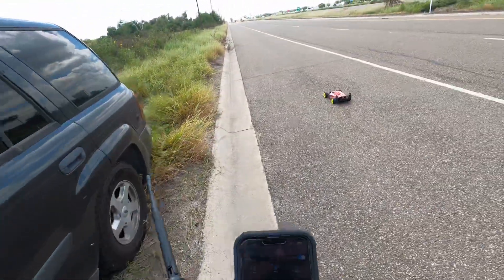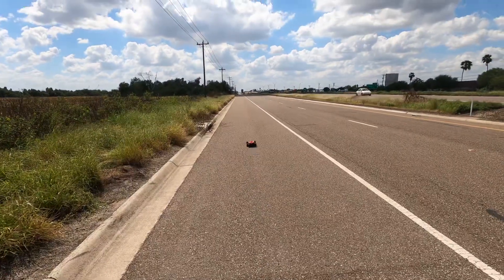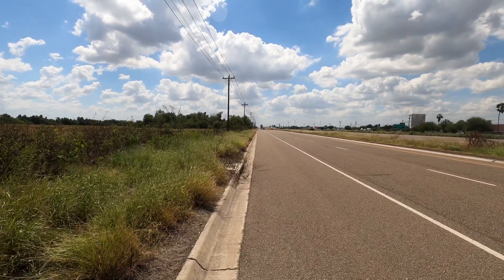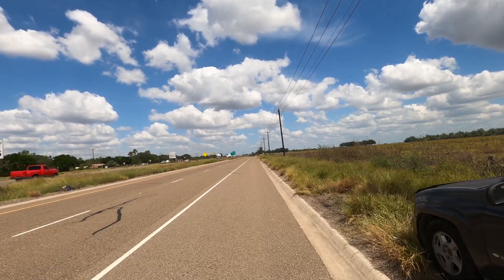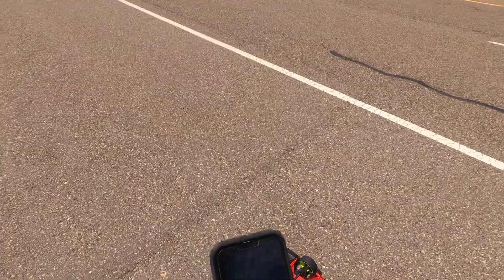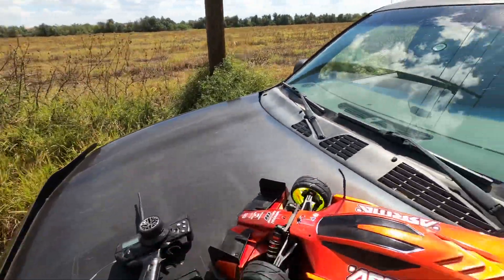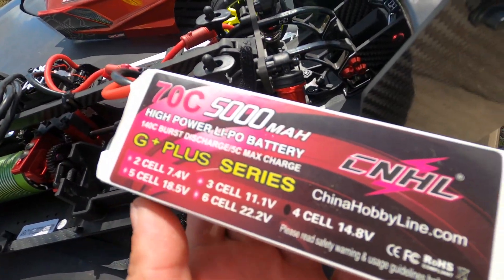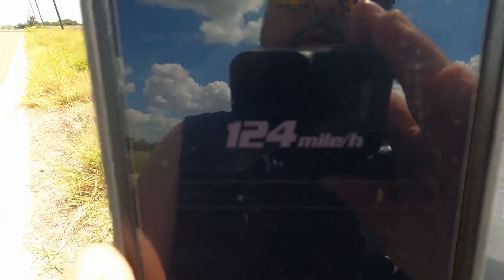Arrma limitless v2 4s 124mph